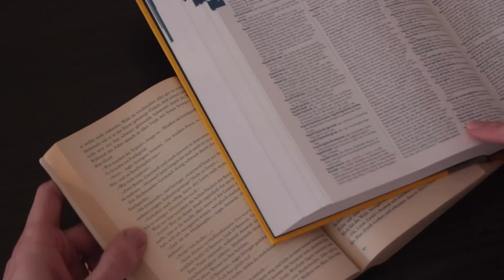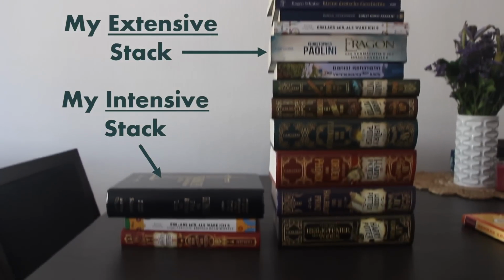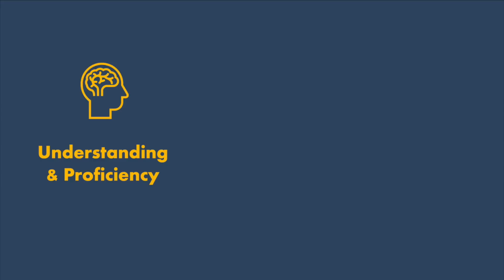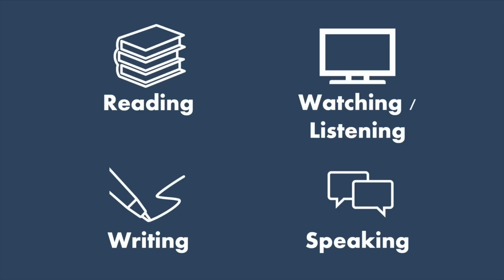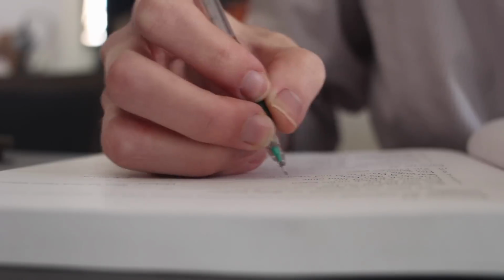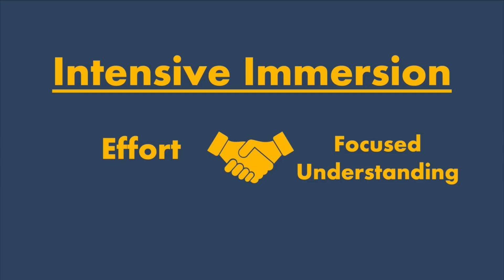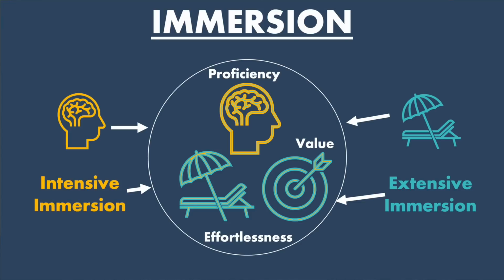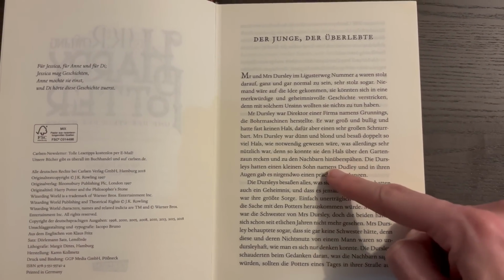Intensive vs. Extensive Immersion: Which leads to fluency?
In language learning, is quantity or quality more important? Let's explore.

Timestamps
0:00 Intro
0:49 My Story
1:30 Defining Terms: Intensive vs. Extensive
2:40 Lingopie
4:09 The Goals They Enable
5:09 The Skills They Train
7:53 Balance